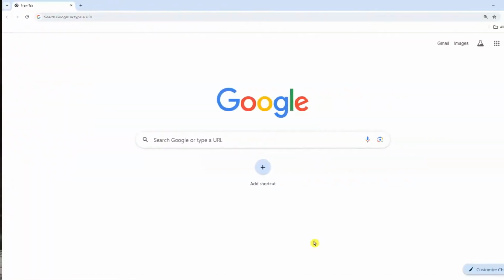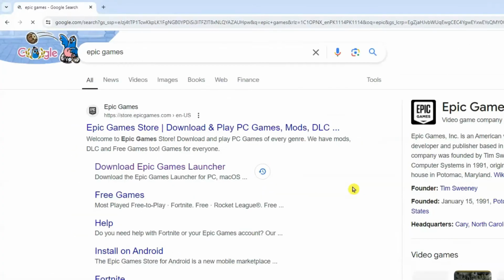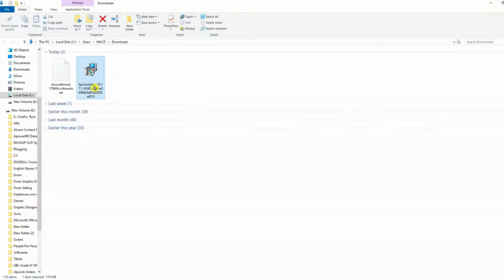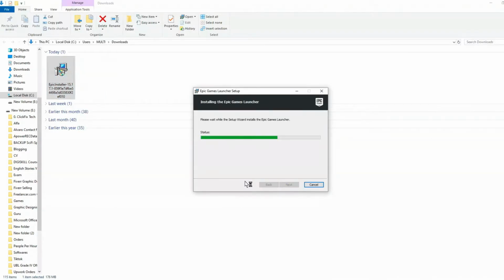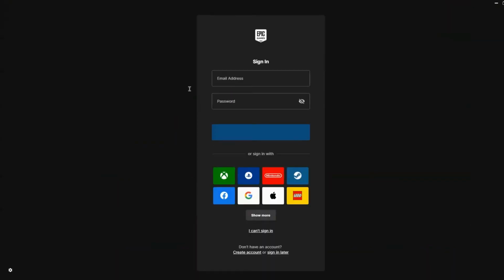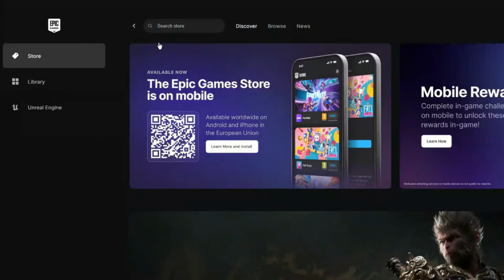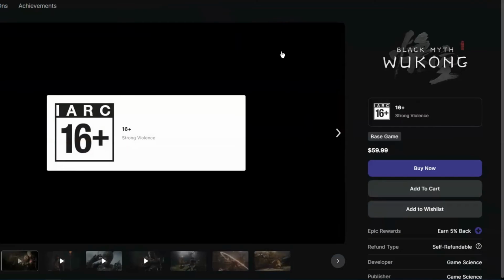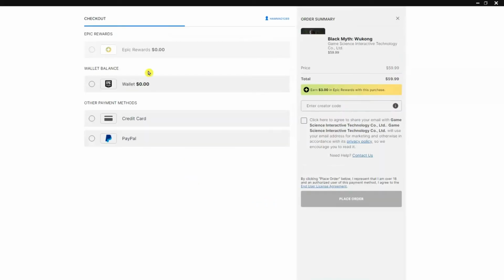How To Download Black Myth Wukong on PC or Laptop (2024)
Welcome to our detailed guide on how to download Black Myth Wukong on your PC or laptop in 2024! This video is tailored for both experienced gamers and newcomers eager to dive into this epic action-adventure game. We provide straightforward, step-by-step instructions to help you easily download and install Black Myth Wukong and experience its thrilling gameplay.

🔹 In this video, you’ll discover:

- How to Download Black Myth Wukong on PC: A thorough guide to getting the game on your PC or laptop.
- Black Myth Wukong Download PC Free: Explore options for downloading the game with ease.
- Black Myth Wukong Download on Steam: Step-by-step instructions for getting the game via Steam, ensuring a smooth installation process.
- Black Myth Wukong Download Link: We provide reliable links to help you download the game seamlessly.
- Black Myth Wukong Download Size: Information about the game's download size, so you can prepare your system accordingly.
- Black Myth Wukong Gameplay Download: An overview of the gameplay and what to expect.

🕒 Timestamps:

00:00 Intro
00:22 Downloading & Installing Black Myth Wukong
01:21 Outro

For our international audience, we offer tips and resources in multiple languages to ensure you can enjoy Black Myth Wukong without any issues.

Enjoy the adventure and happy gaming! 🎮